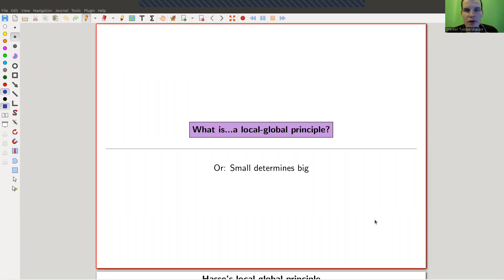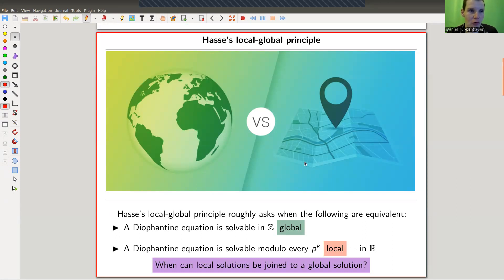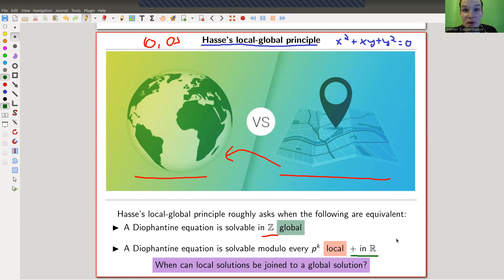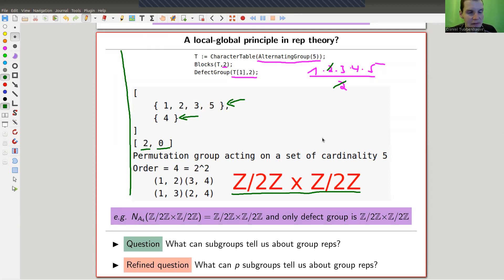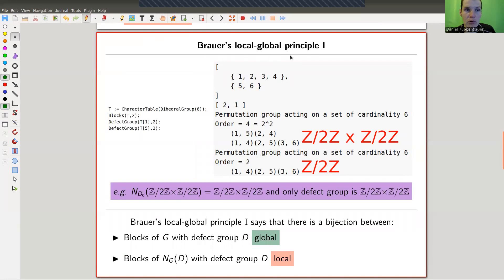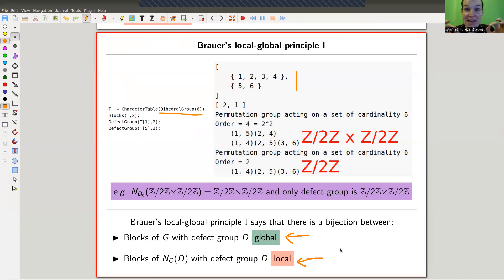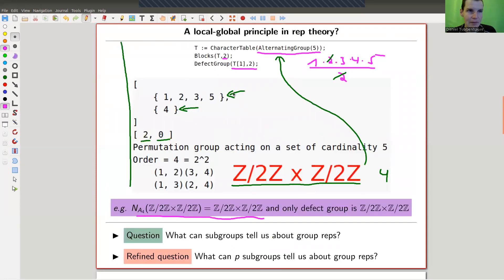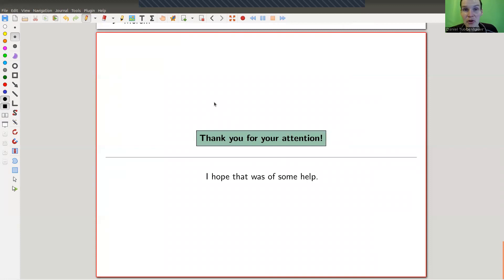What is...a local-global principle?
Goal.

This time.
What is...a local-global principle? Or: Small determines big.

Slides.

Representation theory.

Representation.

Modular representation theory.
I personally like for MRT

Local-global.

Defect.

Defect and blocks via Magma.
T := CharacterTable(AlternatingGroup(5));
Blocks(T,2);
DefectGroup(T[1],2);

T := CharacterTable(DihedralGroup(6));
Blocks(T,2);
DefectGroup(T[1],2);
DefectGroup(T[5],2);

Monoids.

The theory of monoids.

Pictures used.

Mathematica.

Magma.

SageMath.

GAP.